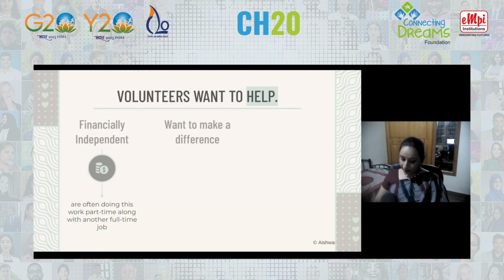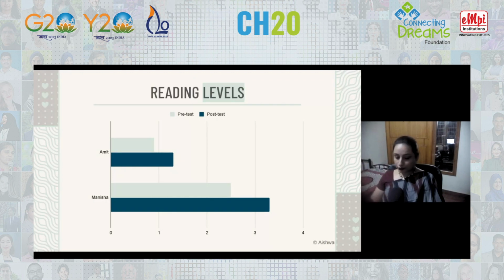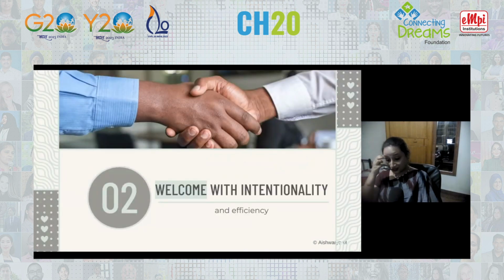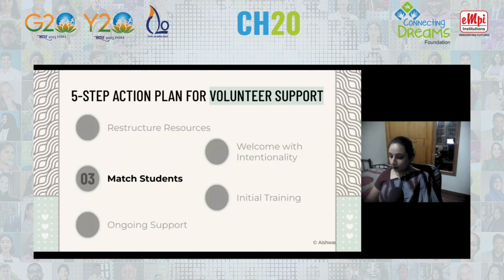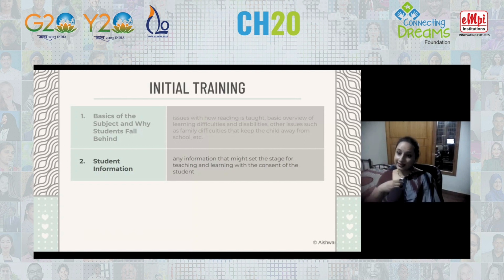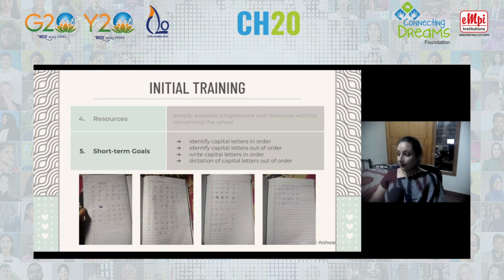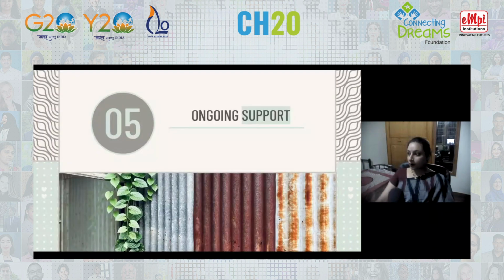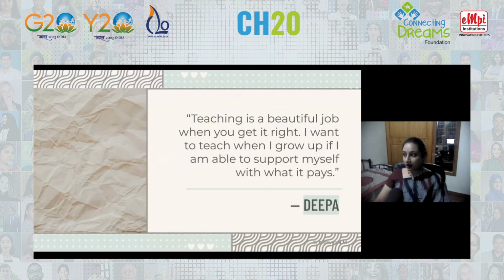Teaching Volunteers to Teach Reading - Aishwarya M, Aug 16, 2023, CH20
Experience again an enlightening session on, “Teaching Volunteers to Teach Reading”.

This video captures a Changemaker20 session in action and explores articulating objectives for students benefiting from volunteer assistance, formulating goals for volunteers engaged in education & delineating responsibilities for those overseeing volunteers.

The session also touches upon the guiding principles that drive both short-term and long-term success in educational volunteering initiatives, emphasizing the significance of sustainability and lasting impact.

Delve into the critical topic of retention of teaching volunteers. Discover strategies and practices that foster a supportive and engaging environment, encouraging volunteers to stay committed and make a lasting difference in the lives of students.

Featured Speaker:
Aishwarya M -  Independent Educator